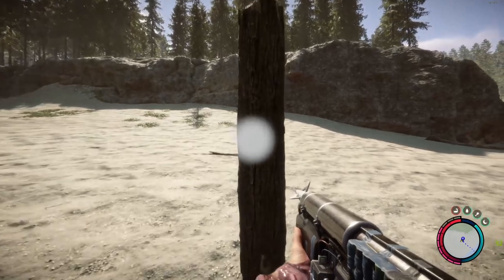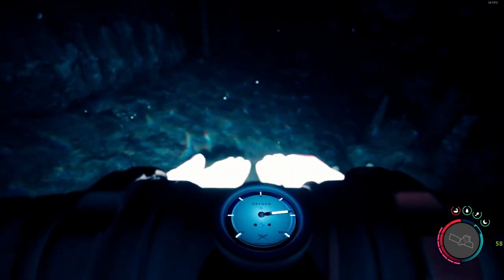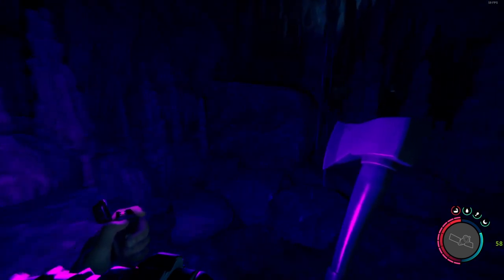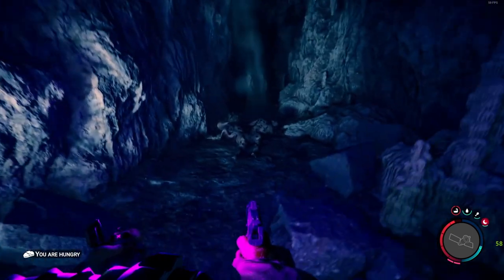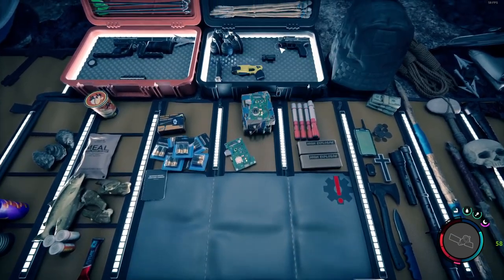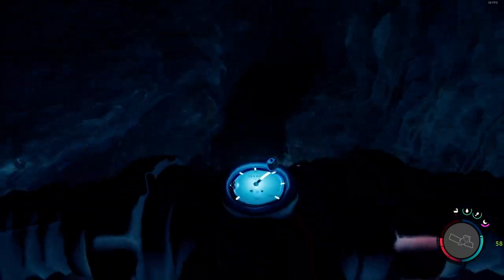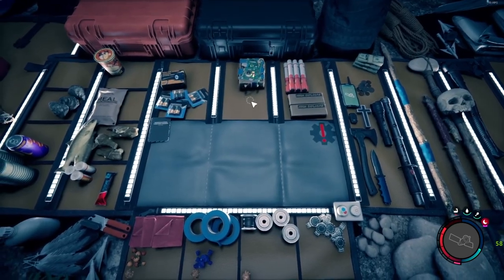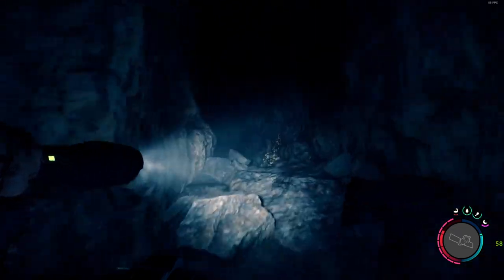Sons of the Forest Gameplay | Episode 6 | Shovel, Tons of fighting, Flashlight Attachment, Zipline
Sons of the forest gameplay shovel location, flashlight attachment, how to fight the enemies, sons of the forest walkthrough, how to use the zipline.